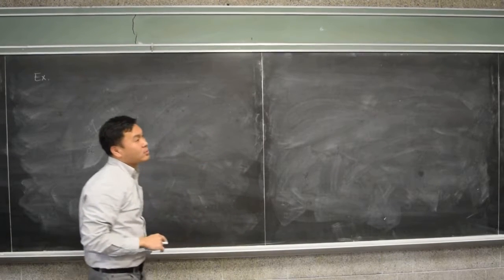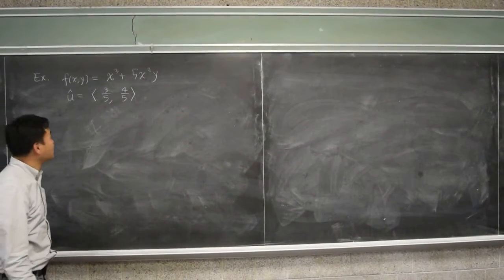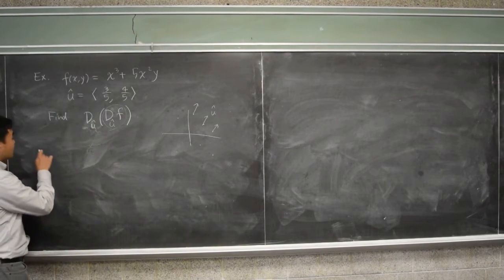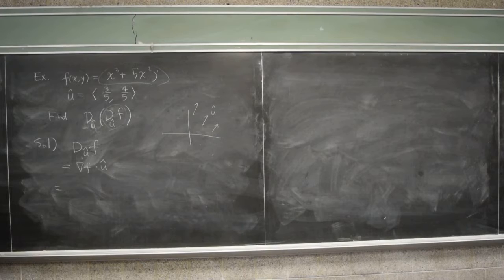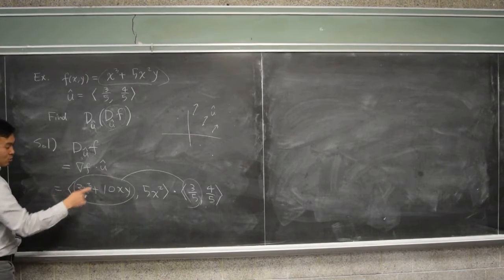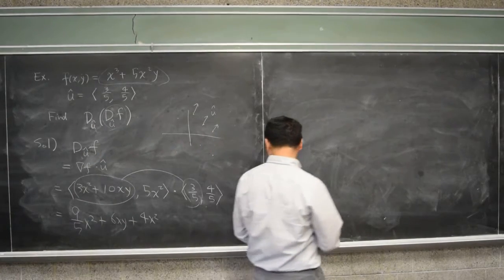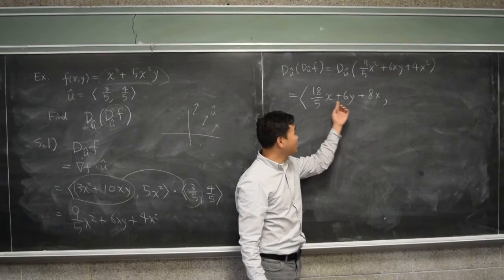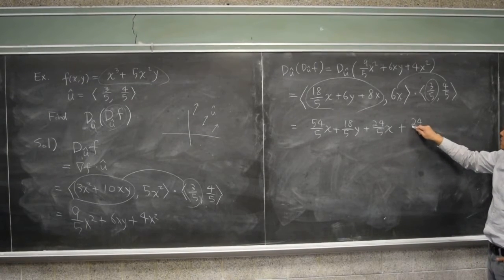Directional derivative second order